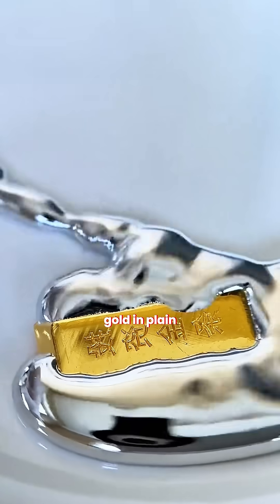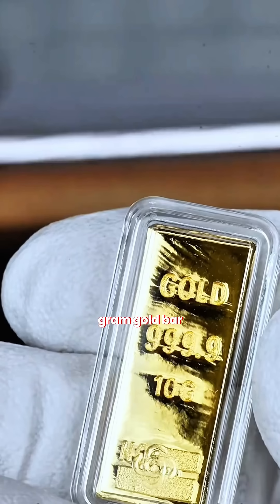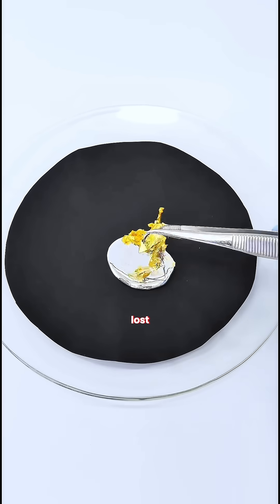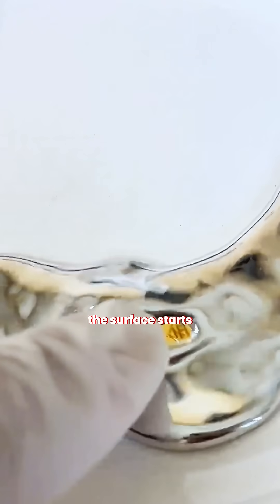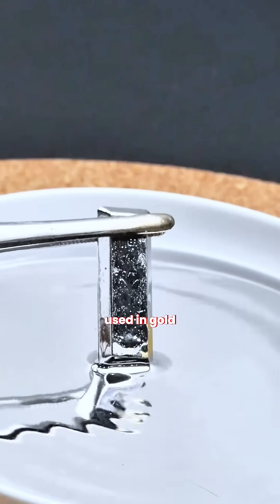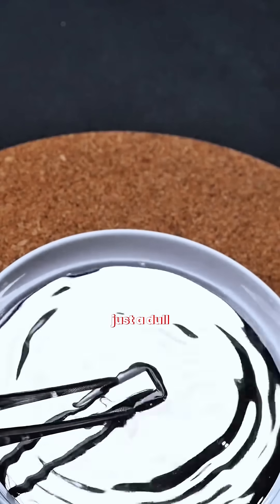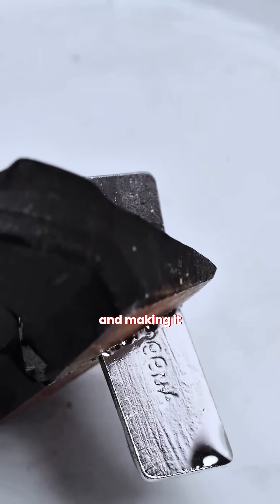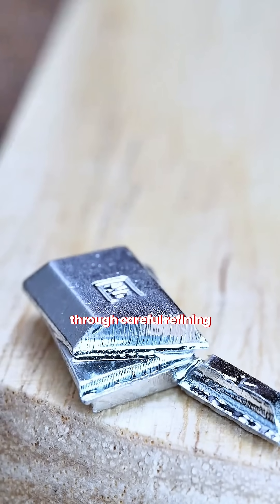How Mercury Completely Transforms Gold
This video explains what actually happens when gold touches mercury and why the metal transforms so dramatically. You’ll see how mercury pulls gold atoms out of the solid structure, how an amalgam forms, and why the gold loses its color, strength, and density. This is one of the strangest reactions in precious metal chemistry and shows why gold and mercury should never meet.